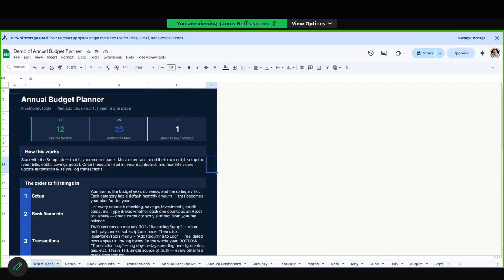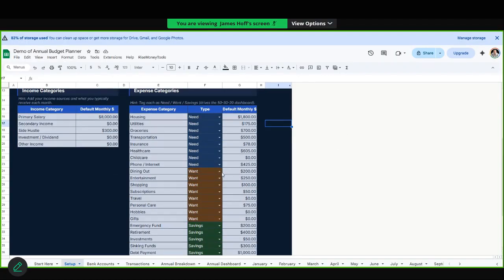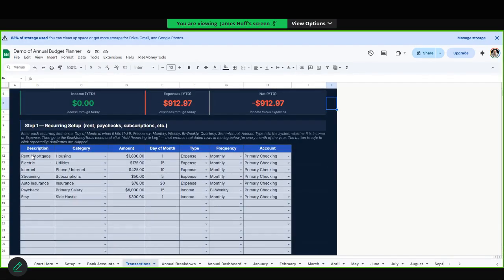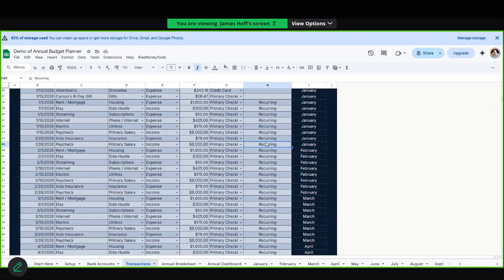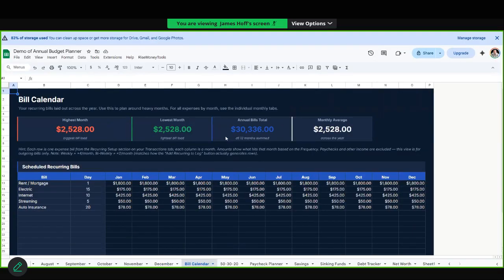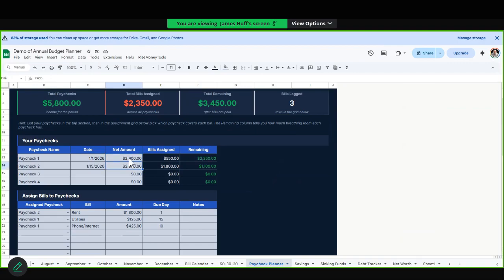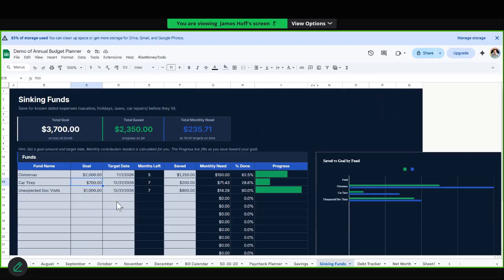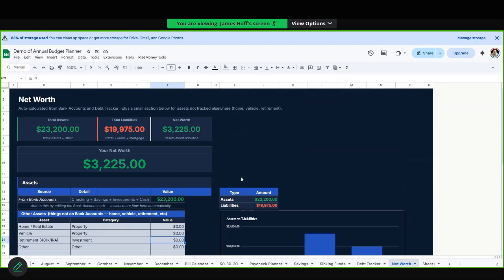Annual Budget Planner by RiseMoneyTools